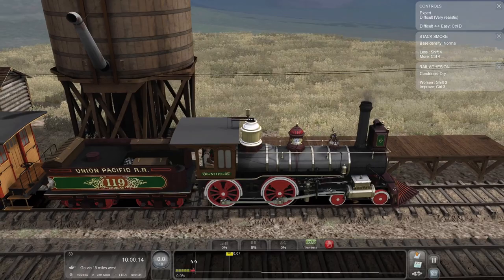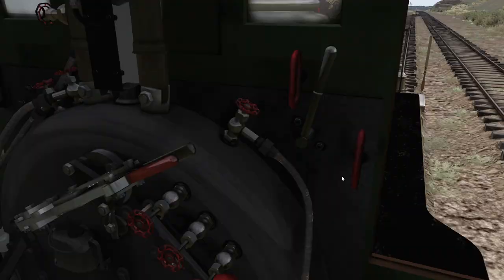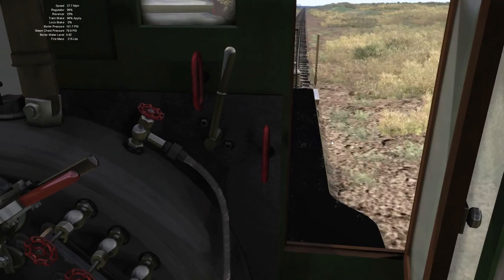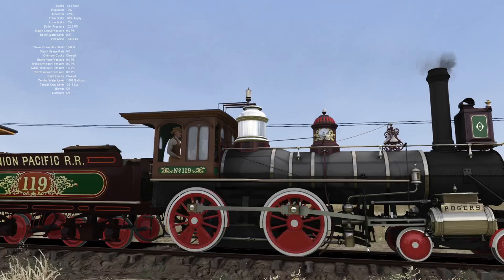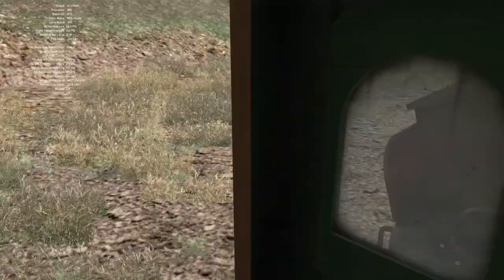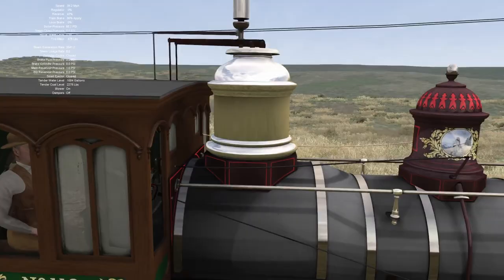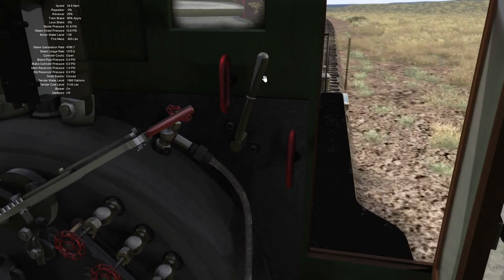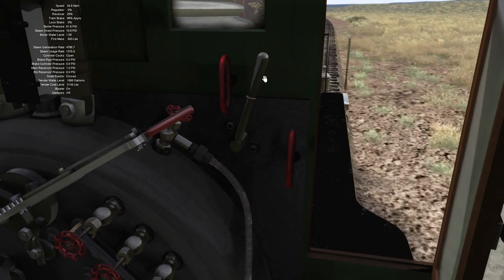[TS:C] Running the transcontinental star - UP 119 by smokebox in Train Simulator Classic!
Ended up having a render issue right as I was trying to get out the door, so this one is just raw footage! Hope you all are going to enjoy my footage from The Great Western Steamup coming soon.

Apologies for not having you in the video (render issue) - thanks to the ES&D train crew:

ES&D Conductors
• Xyon of Calhoun
• Jake kiedaisch
• Destin TLE
• Octopat 1258
• RC
• Major Klutz
• Derek Beatty
• Keisisqrl
• Kevin O
• The Shadow
• Joshua Brunais
• Lucian Annix
• Goku over 9000
• Aidan Aldrich
• Rich Hoggan
• Jeff Hicks
• Professor Funpancake
• PASPCHE
• Maverick
• 1mBatman101
• The Zuck
• LunaLikesTrains
• Rich Pollock
• Michael K.
• Jay Baranyai
• Redbeard Tool
• BD Looney
• Jutnik
• CS Railway Society
• Raven Amiir
• Keenan Bowlin
• Taylor Mills
• Arthur Endlein
• Ashley Taylor
• Jan Alfs
• Jopsyduck
• Blackbird Gaming
• James Patterson
• Ethaniel
• Chris Kelling
• Hunter Swedhin
• WolfPack63
• The Little Show
• Makerr24
• Noah Mc Elroy
• JohnDeereBoy
• Jack Gillenwater
• SUperCartoonwars
• Jimi 3lives
• Louis
• BuNNy1
• Andrew Beeman
• Deere crafter
• Kestnuts
• Bryce Weeks
• Ryan Rail
• STIX.TheMachine Gaming
• Mike Minton
• Virtual Railfan Productions
• Brent Hinshaw
• The Halo Trolls
• PlentyStyx
• Paul
• William Grantham
• Lord_Creepah
• Antimatter1207
• Goth Ihop
• Shaun Richardson
• ghostgames
• Jason de Jonge
• Andrew Pennington
• CR7966
• joseph ortega
• Mini Celeste
• Aaron Divel
• DaGeekyWon
• Mr-Neterix
• SpacingoutwithGinger
• David OBrien
• joseph vozza
• Baconm13

ES&D Brakemen
• Silver Light
• LordMaximus05
• Captain LagSpike
• Salöhein
• Thunderturbine88
• Joshua DuPay
• william fleete
• Icesur fer1405
• NoPegs
• Admiral Piete
• Mail 8888
• Conrad Baker
• Dave Guerra
• TillBilly
• Crazy Pickles
• We-be-gone
• ceberus213
• Leo Powell
• Vintage Industrial Computing
• Vasili Vladivostok
• Alexander E. Akermann
• Mitchell Cole
• Waldbahner
• Leighton Moreland
• Tidesadf
• King Tropen
• Harry
• Im Deneh
• Noisy Wyte B*tch
• Tyler McGonagle
• Jordan Perkins
• the creep in the little red jeep
• Eoz Company
• Brendan Massaro
• Peyton 24
• D `Mos
• Crypto Neo
• RagnarAdventures
• Cowboy _Civ
• nasuluver 2001
• MallardDuck AZ
• JerryDoesThings
• Christopher Oberg
• Jonathan Pendergraft
• NorthernIsle
• Zac E
• KhromeX74
• yuyuhaio
• Devin Ortgiese
• Brett Wiebold
• SGT0429
• Thomas Perry
• Emily Christ
• Apple Jack Cars & Parks
• CharredArachnid
• Polar Pendleton
• Lucror
• Blackstorm118
• Adamwid14
• Tultry
• Surkai25
• General_Destruction